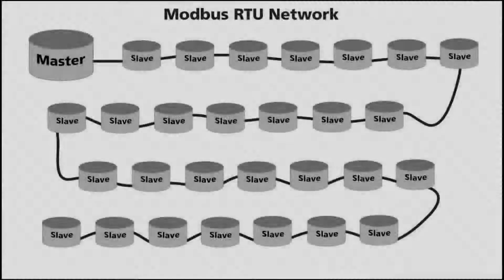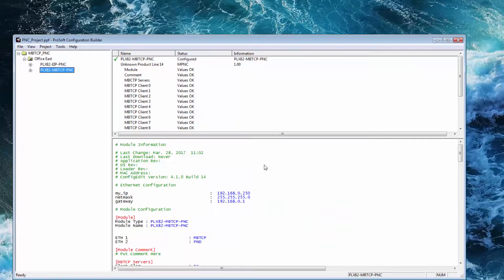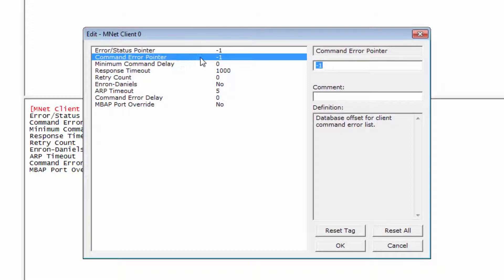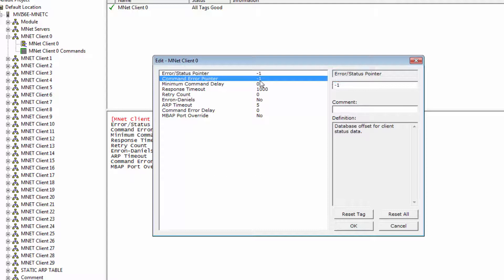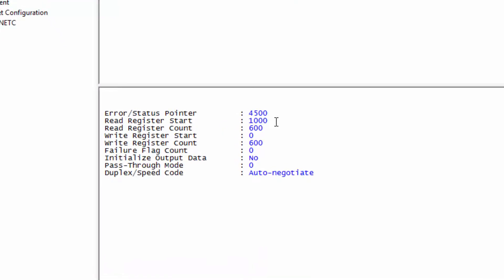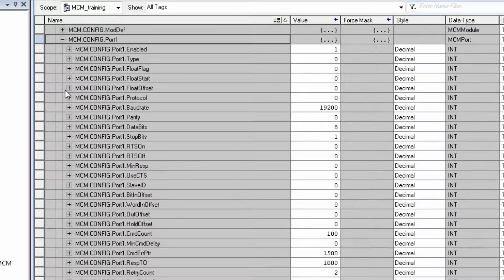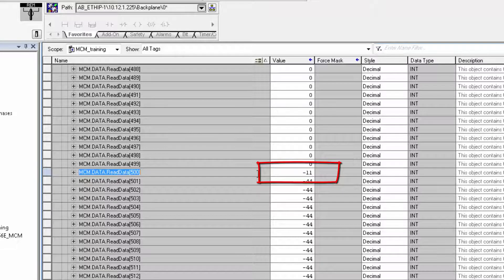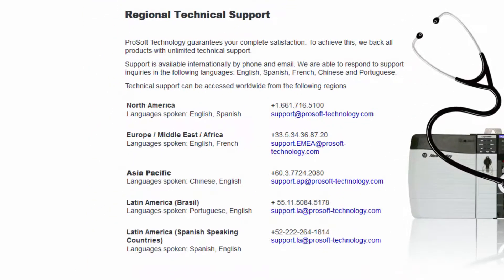Configure our Modbus modules to identify communication problems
If something is wrong in your application because of a communication problem, you would like to know where to start looking to fix the issue. In this video, you’ll learn how to configure our Modbus® modules to quickly alert you to any Modbus communication errors.  This feature will help you reduce your troubleshooting time.